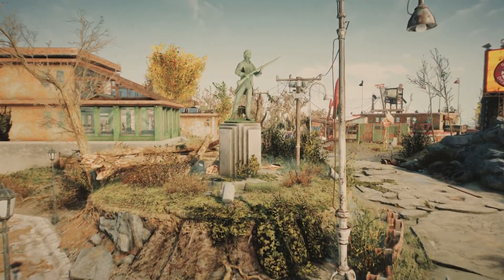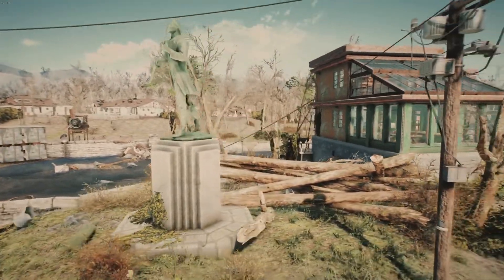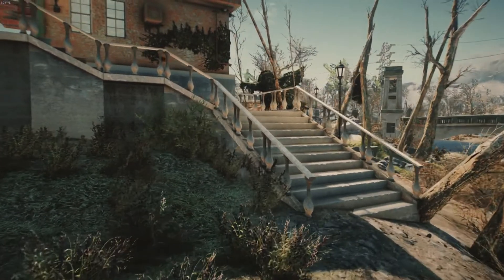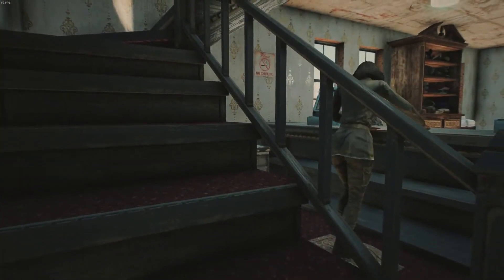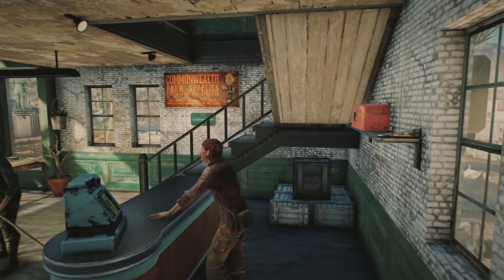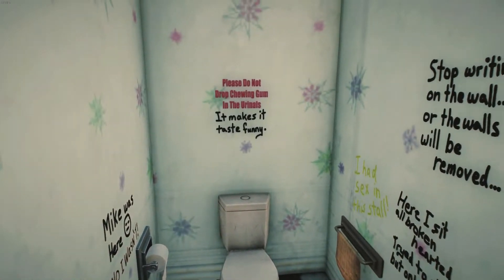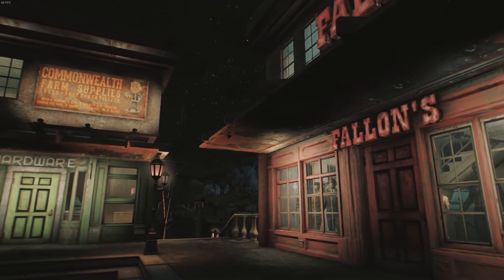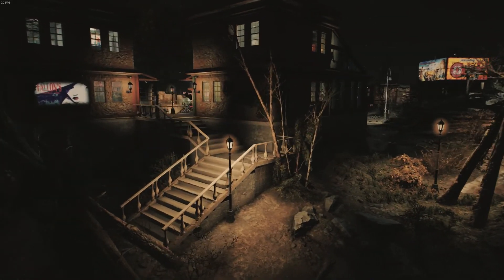FO4 - Red Rocket Shopping Plaza (Jan 2019)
Continuing the buildup of the Red Rocket settlement, I present to you the Sanctuary Shoppes (a small shopping plaza across the street from the Red Rocket outside of Sanctuary Hills).  Thanks!

Tracks: "Life Is", "Snowfall", and "Elementary".